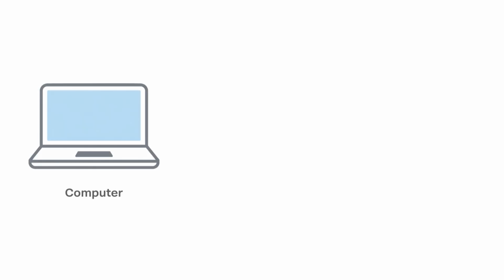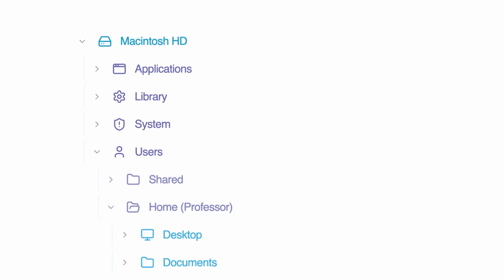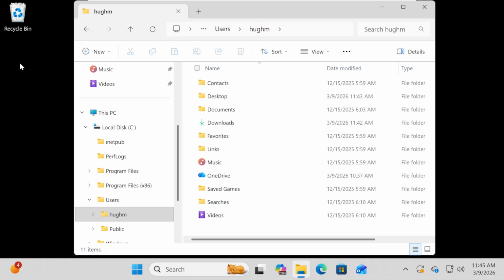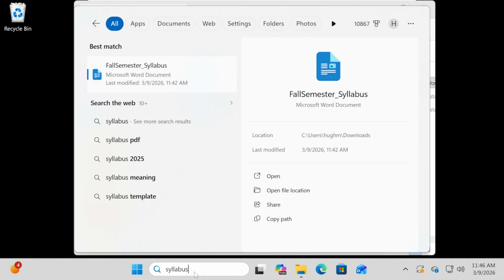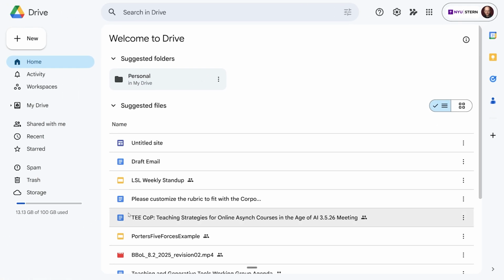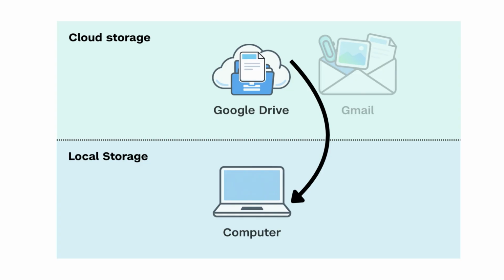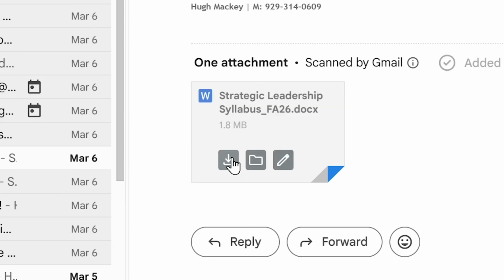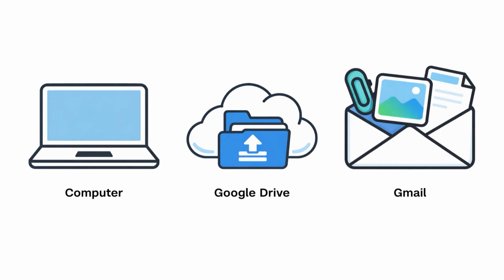Tech Basics - Mac & Windows - Where is my file?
If you struggle to find important files when you need them, you're not alone. File storage can be a confusing landscape, with some files buried in your computer, and some files floating in the cloud. This video discusses file storage for both Macs and Windows computers.

Our workshop, Google Drive 101, goes into even more detail about using Google Drive at NYU Stern (NYU SSO login required.)